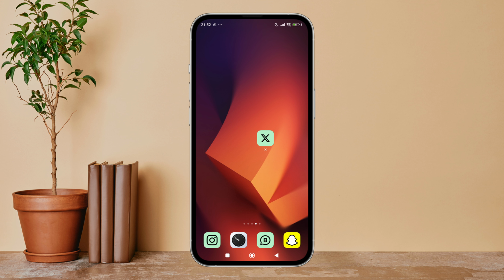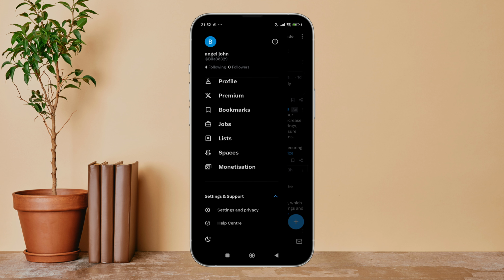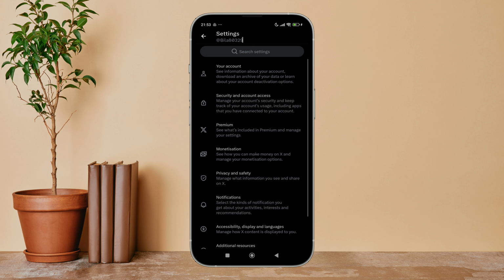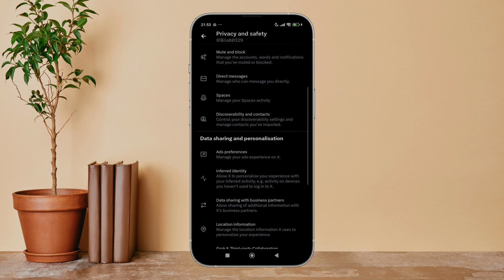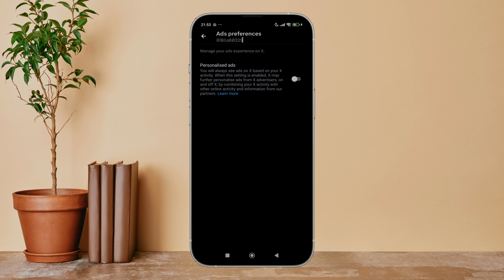Enable Personalised Adds On X. |Technologyglance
Want to enable personalized ads on X? In this tutorial, we’ll guide you step by step on how to turn on the "Personalized Ads" feature in the X app. Enabling this setting allows X to show ads based on your interests, activity, and preferences, making your ad experience more relevant. Watch this guide to adjust your ad settings and customize your X experience.